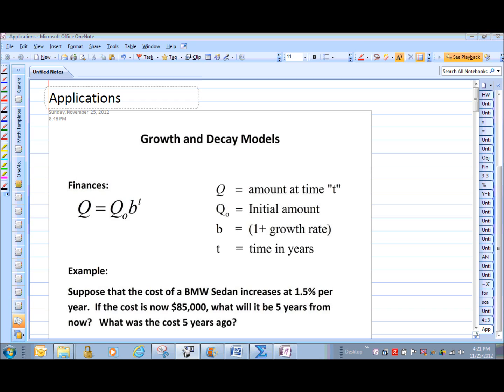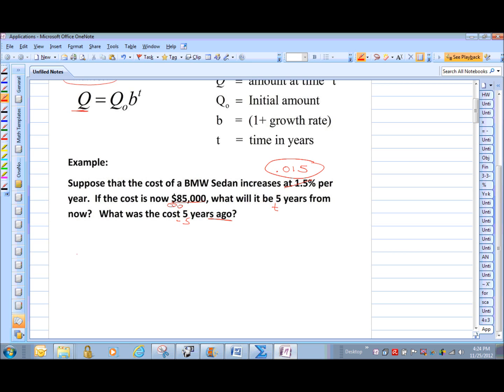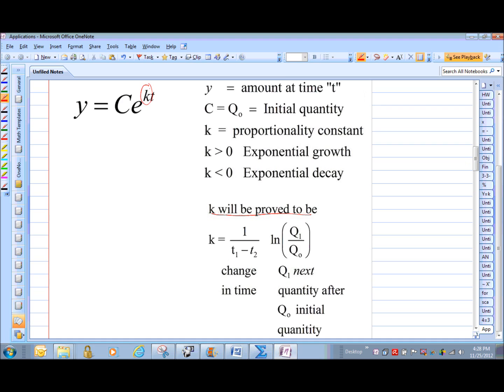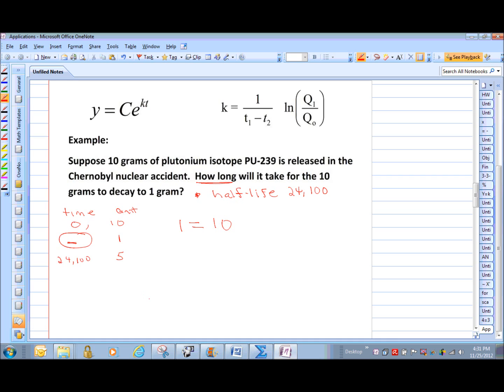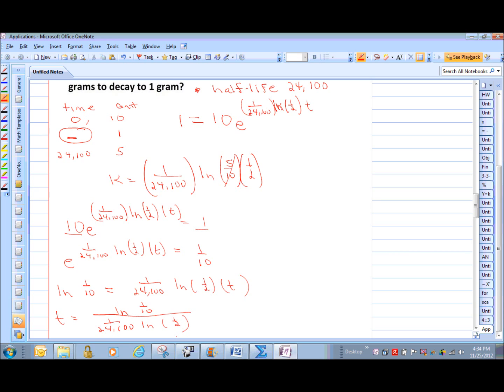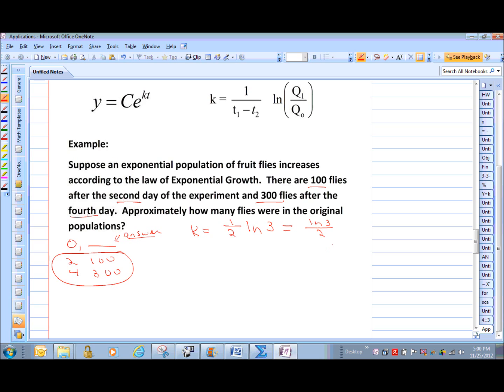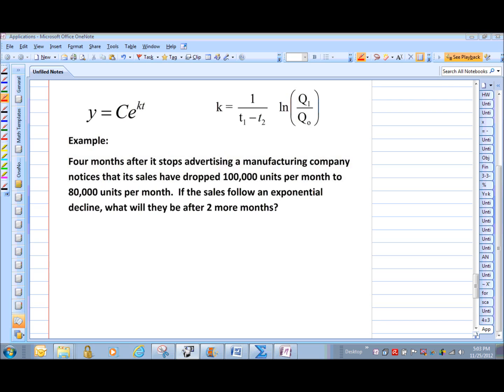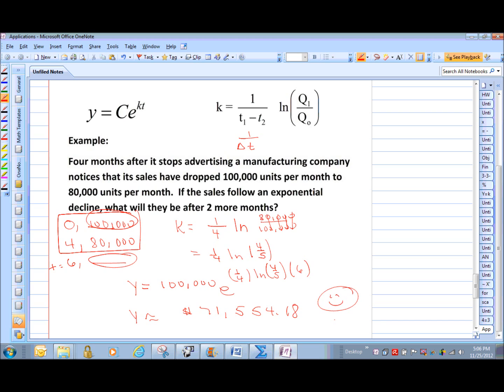Precal Pre-Ap Unit 7 Exponential Models and Applications